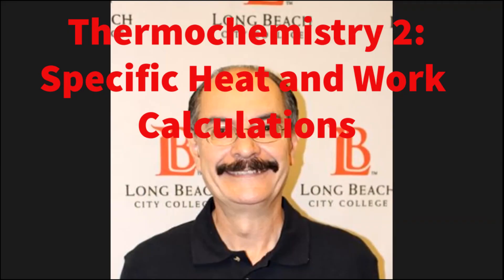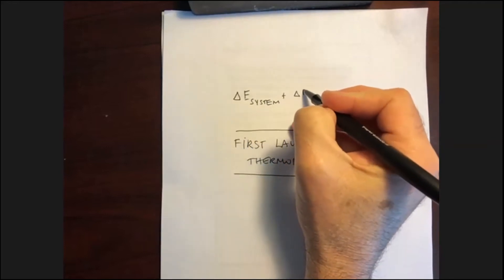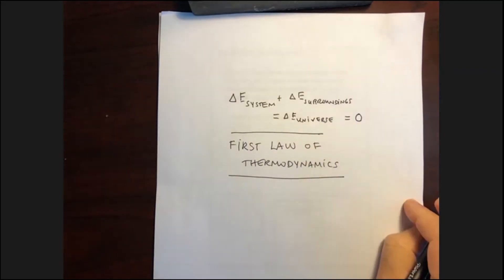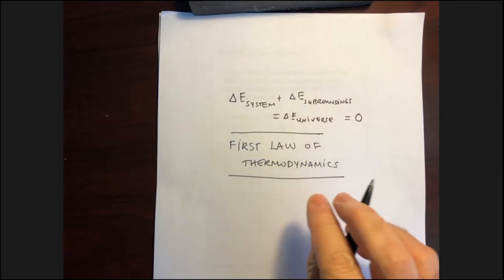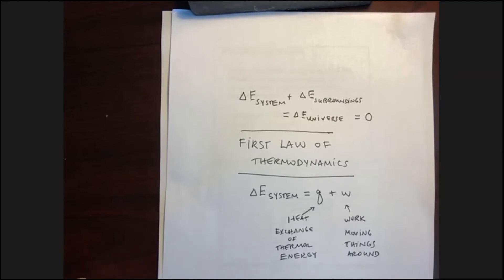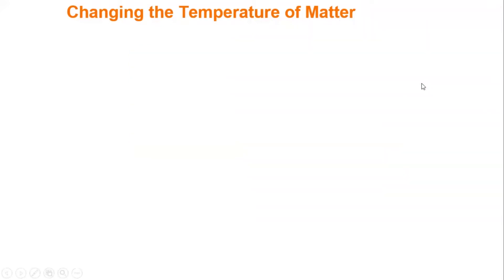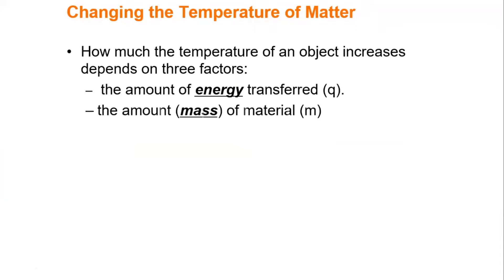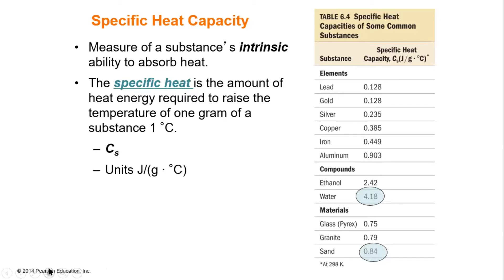CHEM 1A Thermochemistry 2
We continue our discussion of the two components of energy exchange between system and surroundings: heat and work.